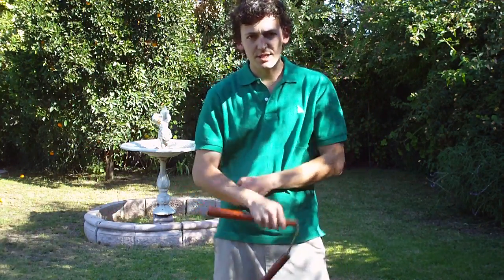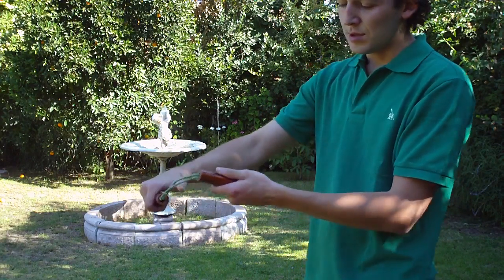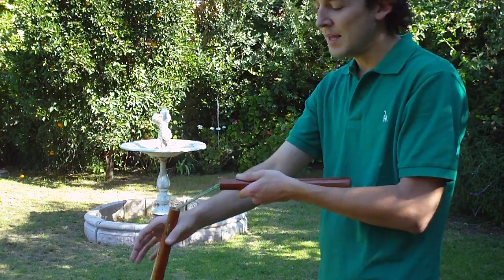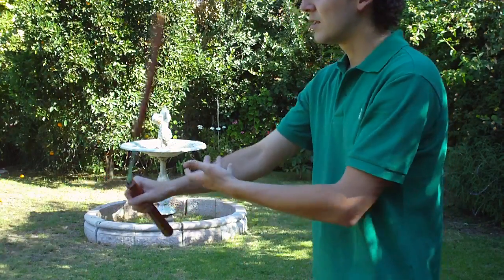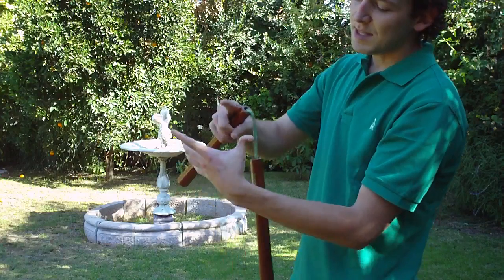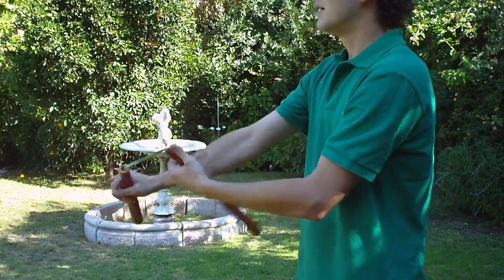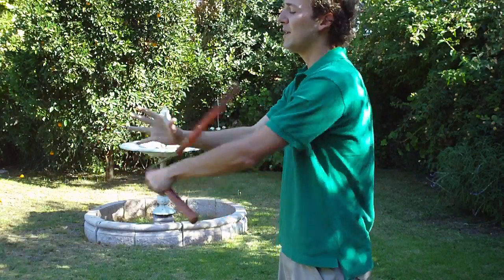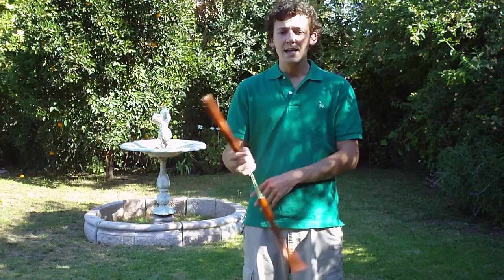Nunchaku Tutorial: Palm Pass